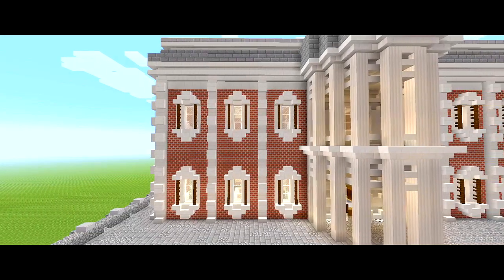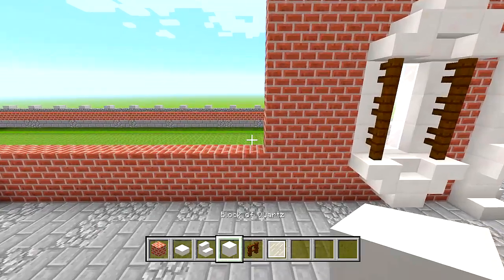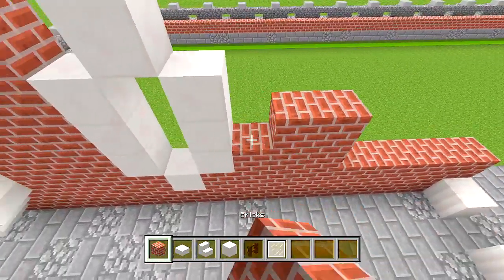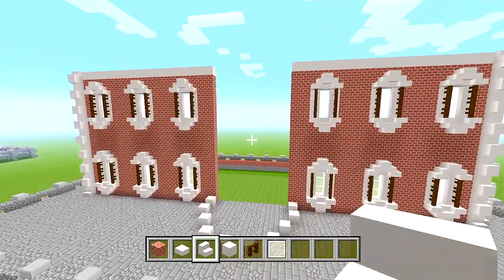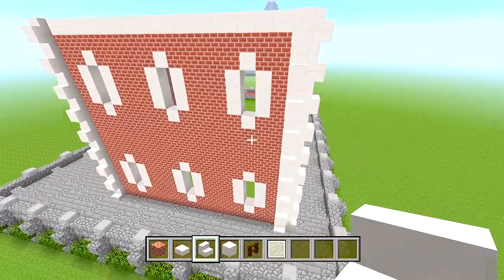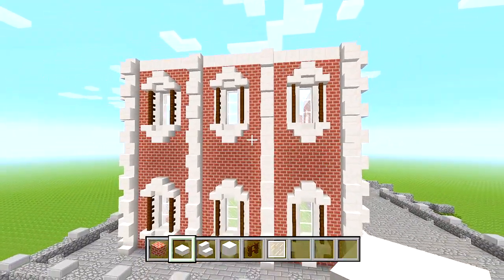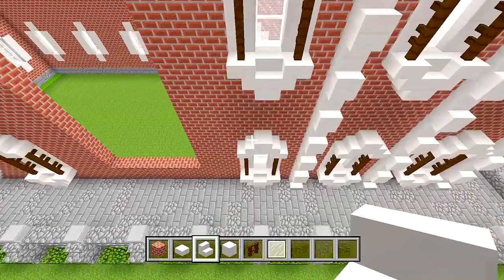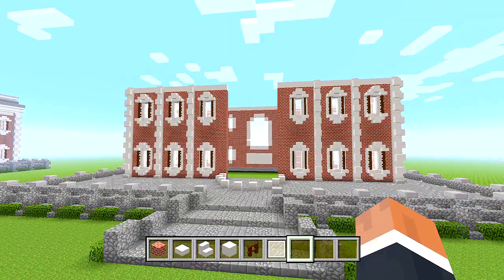Minecraft: How to Build a Town Hall | PART 2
In part 2 for this minecraft tutorial on how to build a town hall, I show you how to bring up the exterior walls for the building.